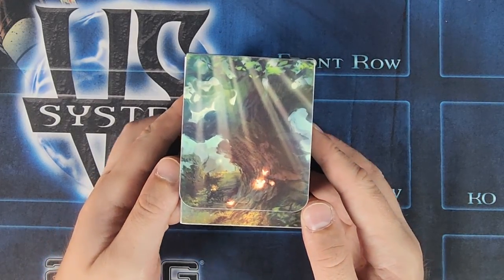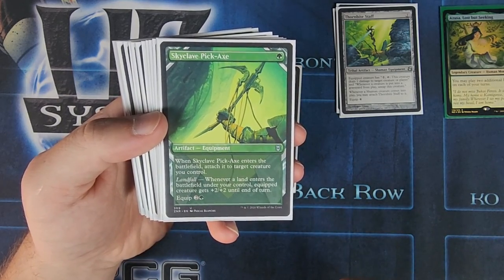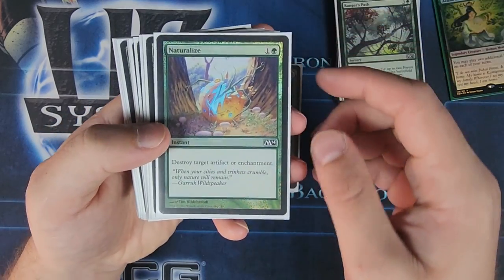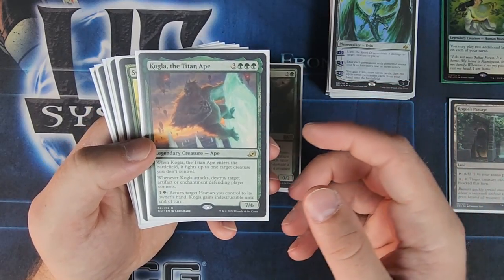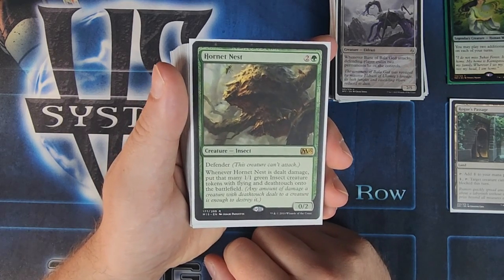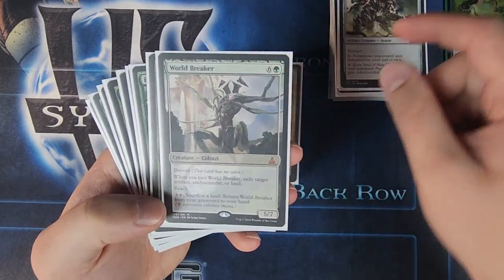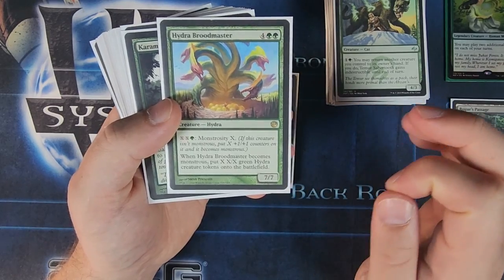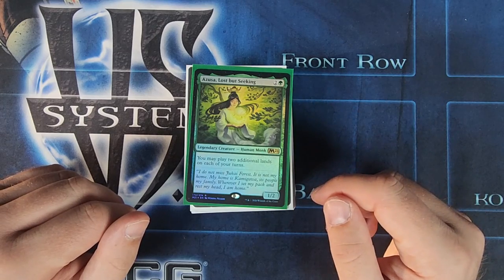$125 Azusa, Lost but Seeking EDH Deck